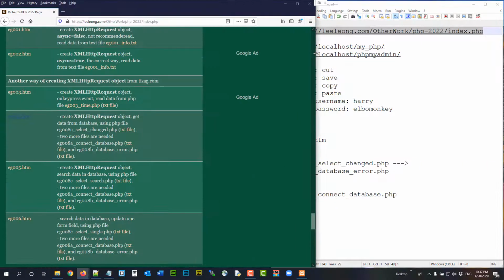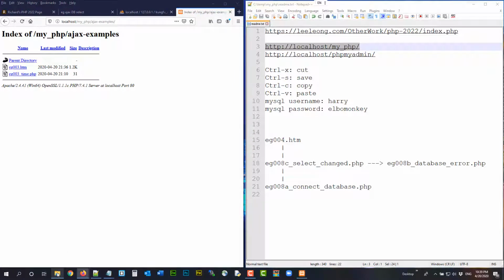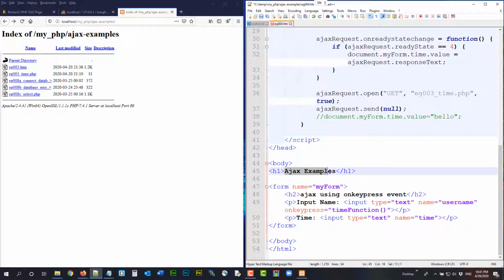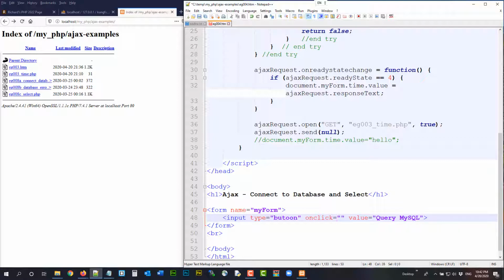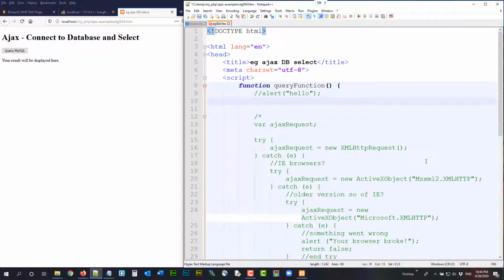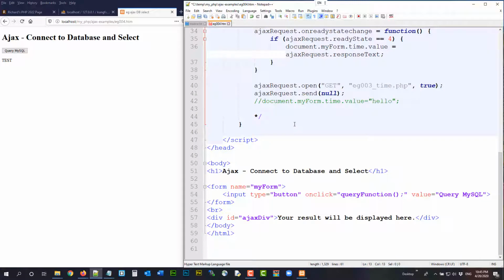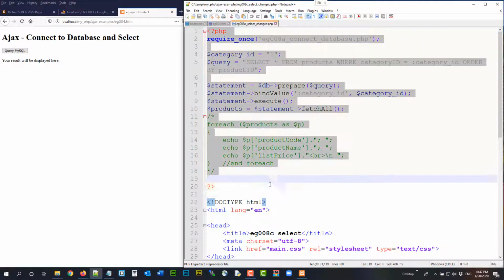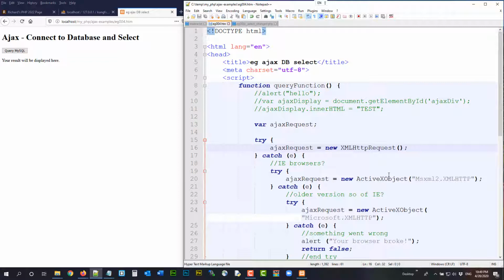Tutorial php 2022 - 052 xampp ajax 3